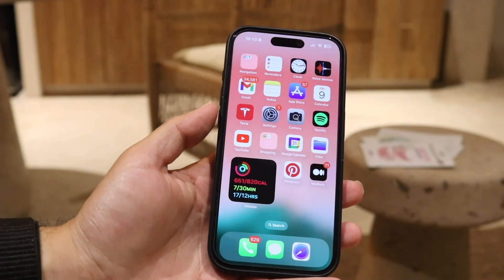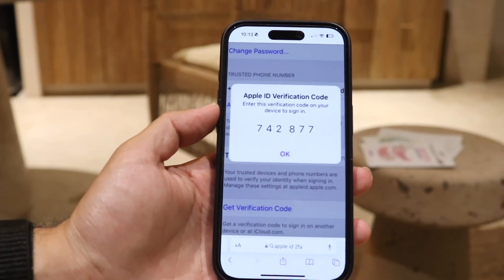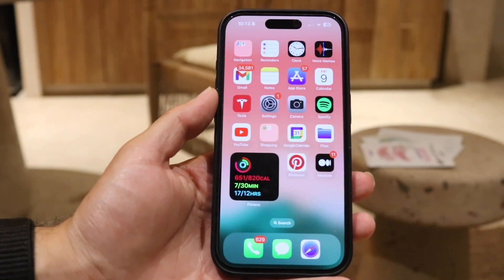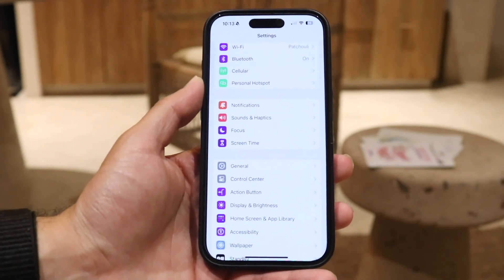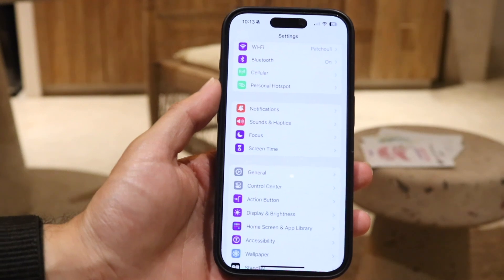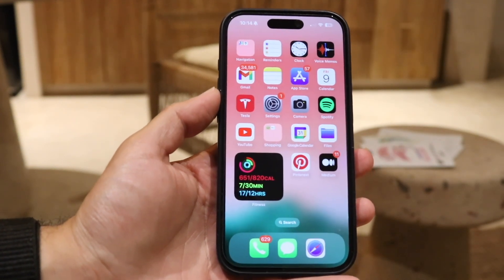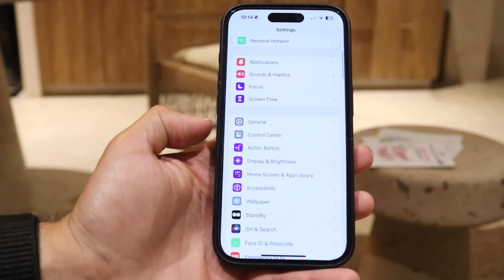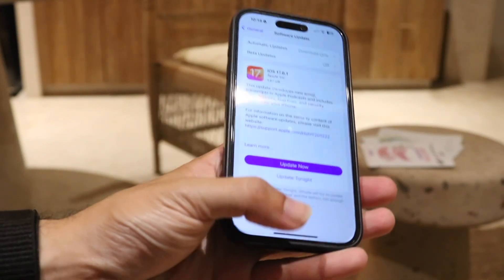How To FIX Apple ID Login Not Sending Code! (2024)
Here is exactly How To FIX Apple ID Login Not Sending Code! (2024)